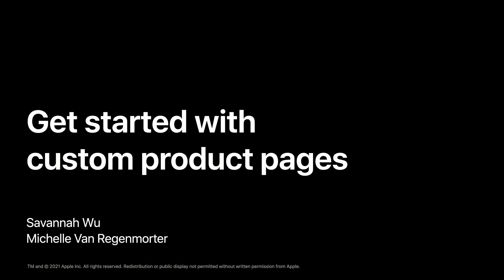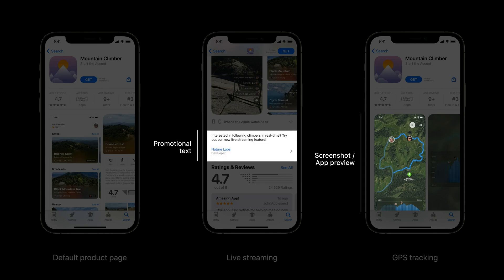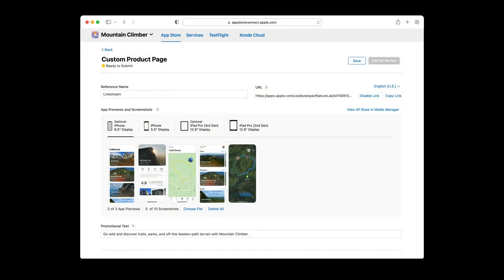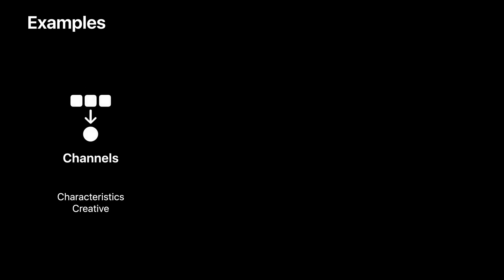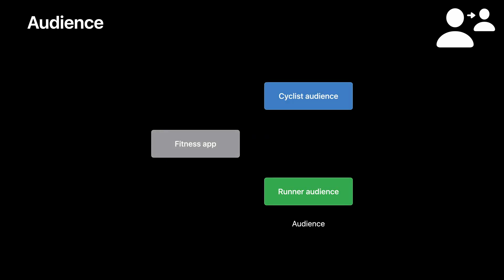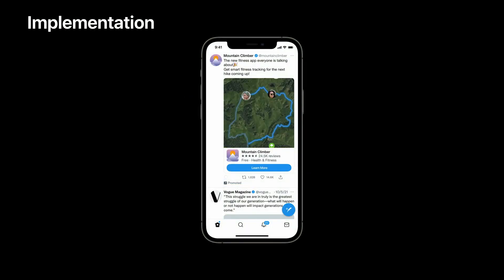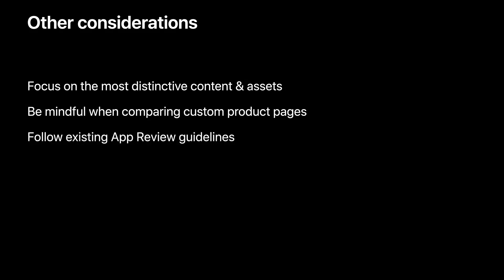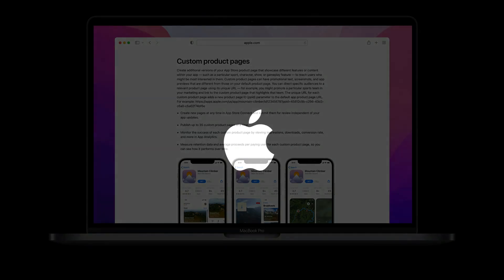Get started with custom product pages | 2021 | Apple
Learn how you can create additional versions of your App Store product page and showcase different features or content within your app. We'll explore how you can create pages for a specific aspect of your app or a specific audience, show you how to set it up in App Store Connect, and highlight strategies for success.